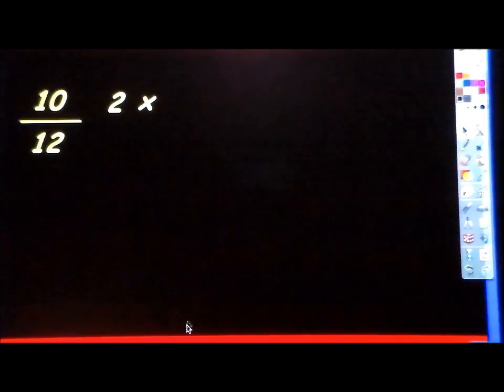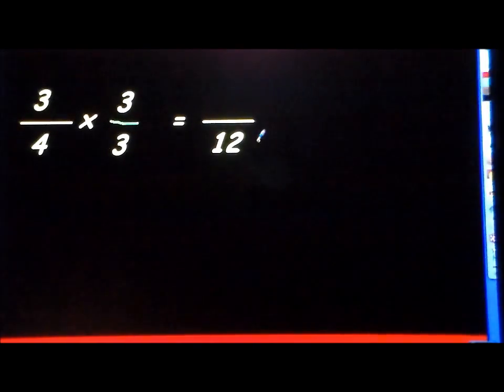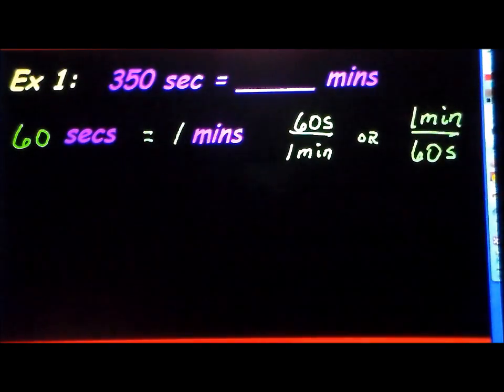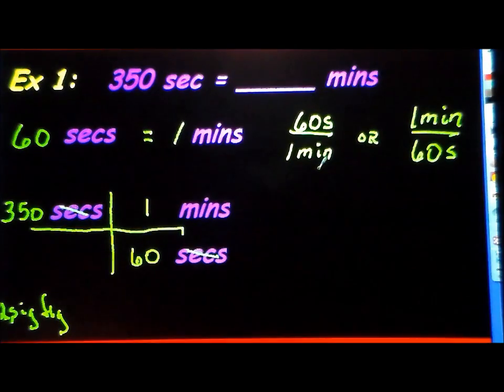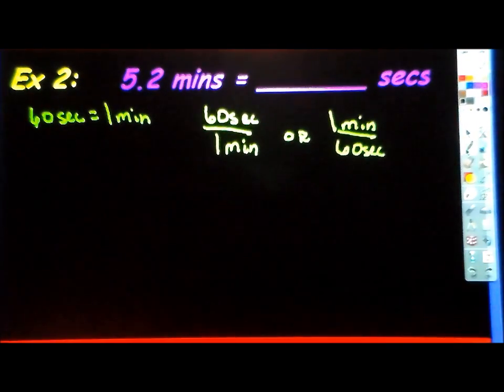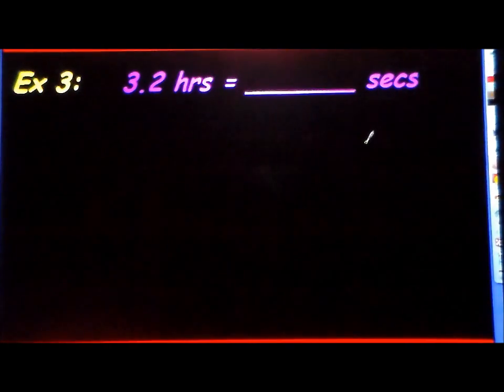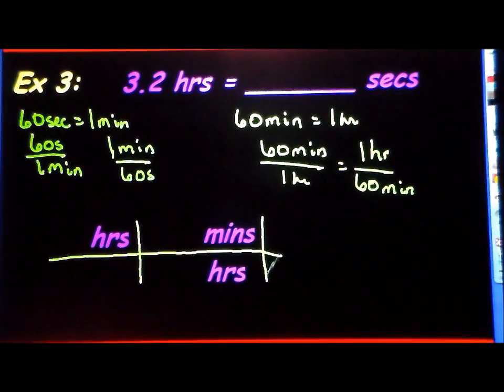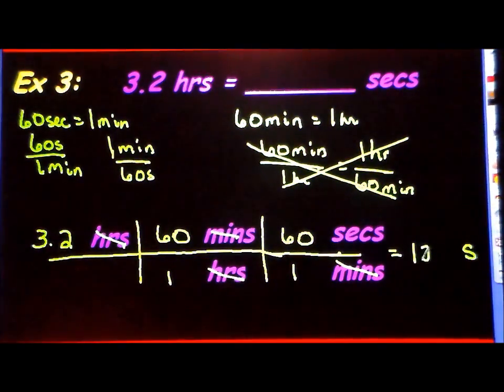unit conversion 1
learn to use dimensional analysis to convert units